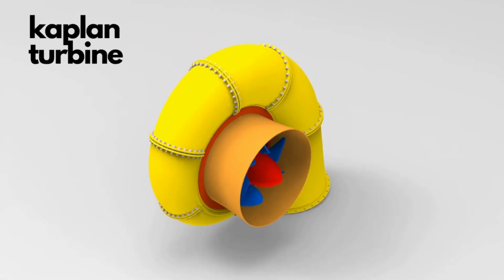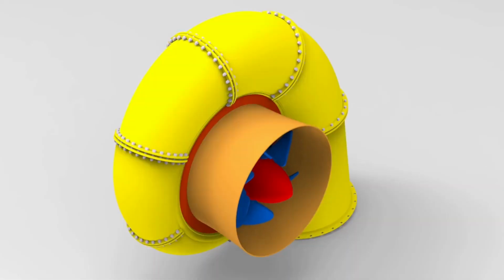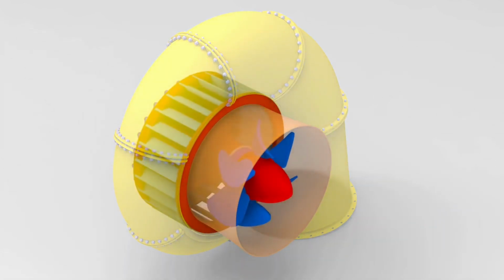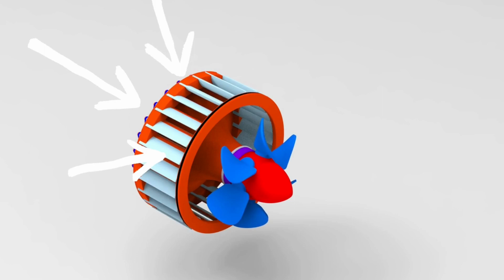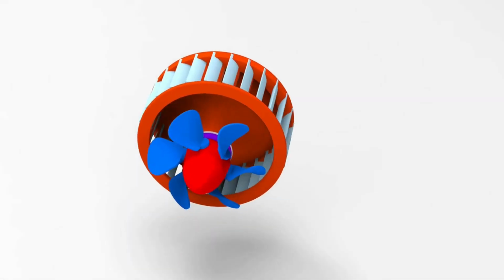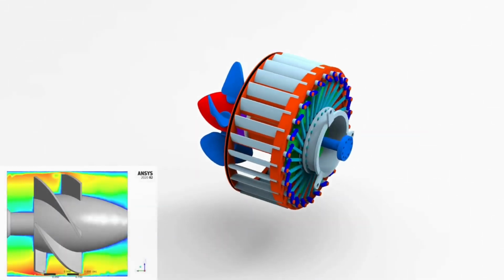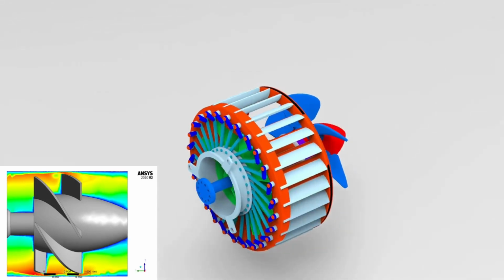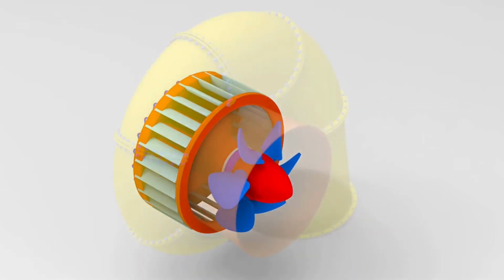Kaplan turbine || and how it's works & assembly of kaplan turbine